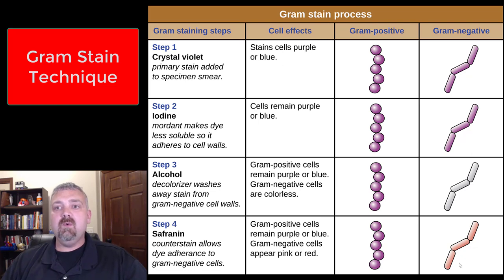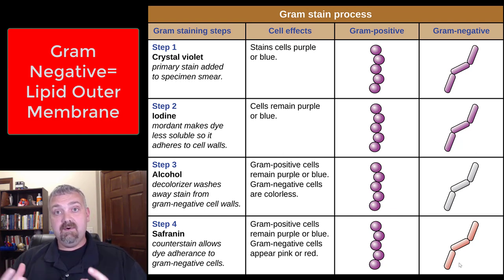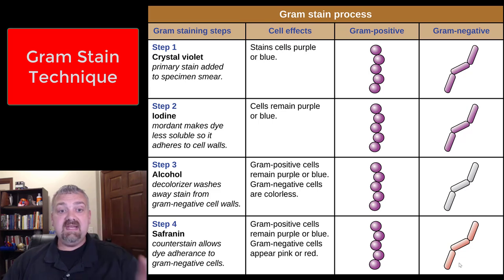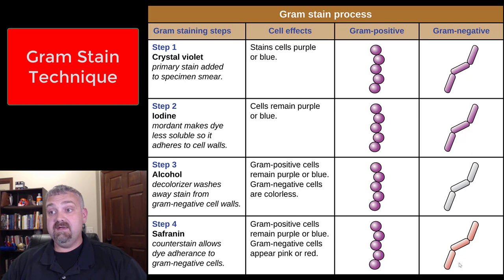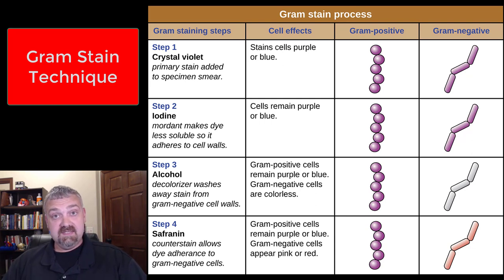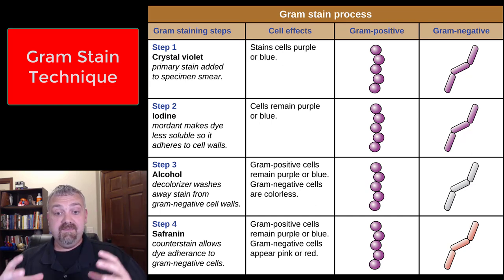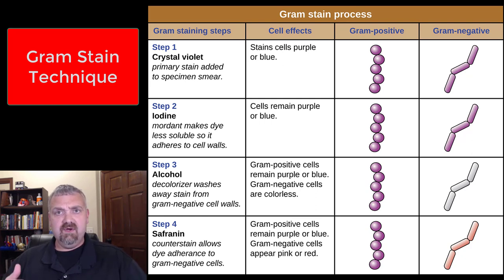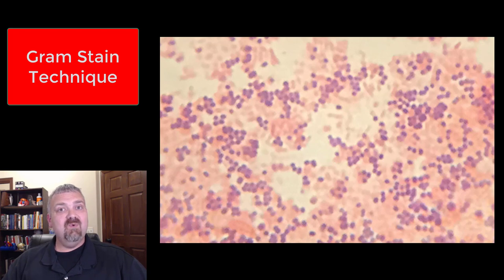Gram Stain Technique: Microbiology Lab